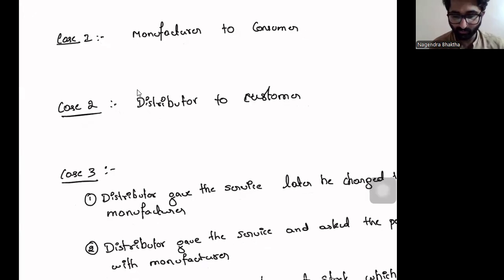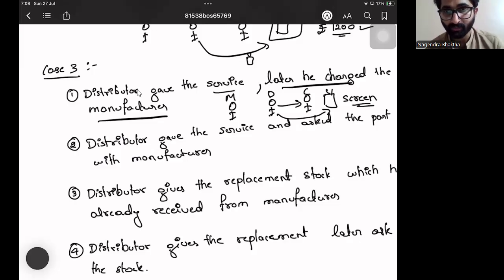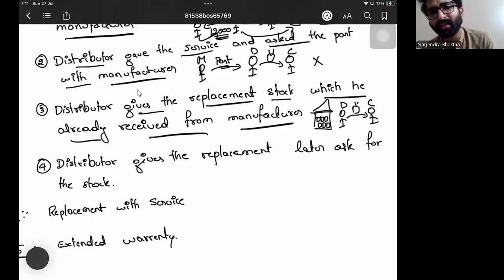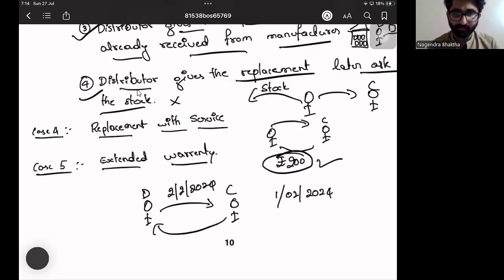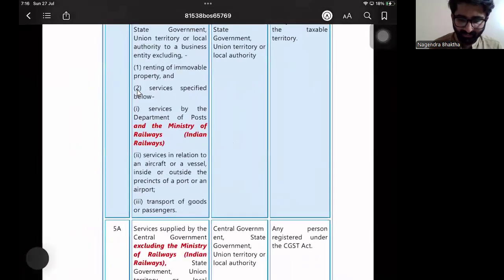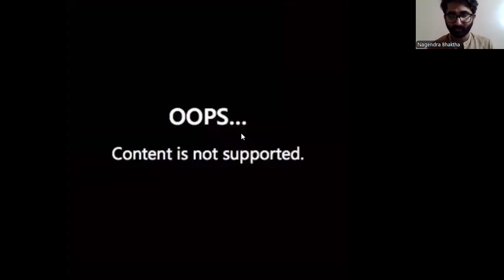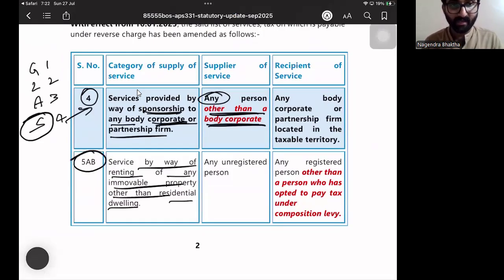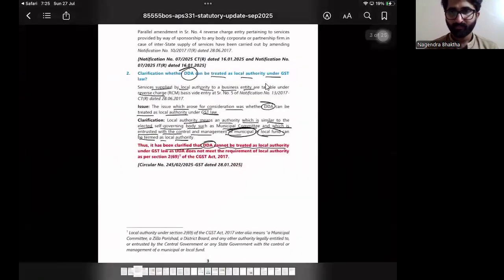Amendments Ep 2 - Sep Exam